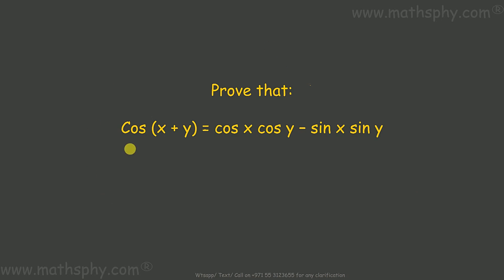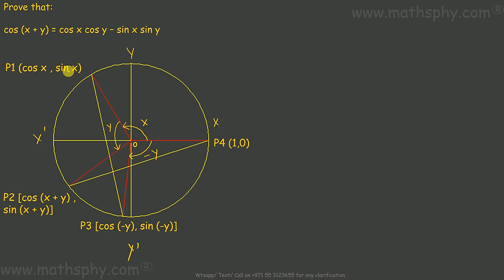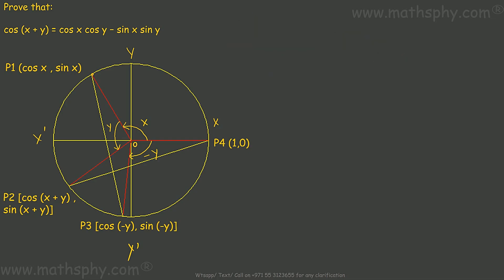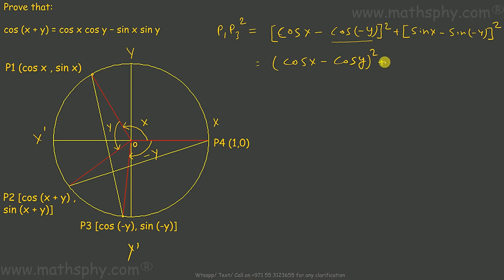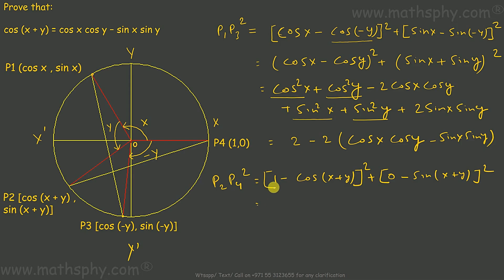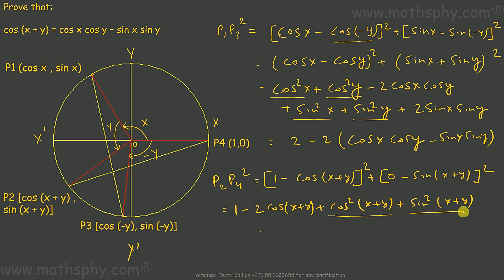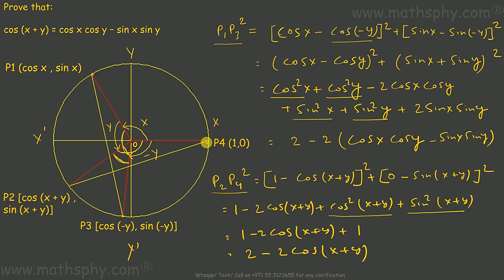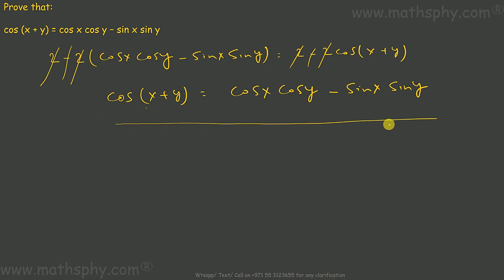Trigonometry Proof: cos (x + y) = cos x cos y – sin x sin y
MANY MORE ARE THERE IN THE PLAYLIST. PLEASE PLEASE CHECK ONCE. YOU WILL BE AMAZED TO SEE THE QUESTIONS.

In all these videos on Trigonometric Functions I have always focused on explaining the basics and then solving the questions. My way of solving question will always refer back to the basics explained previously so that students can make the connect between basics and application of them.

Lets start:
Arc/ Angle and Radian
Relation between Degree and Radian
Radian measure/ Degree measure
If x increase or decreases by the integral multiple of 2\mathbit{\pi}, the value of sine or cosine functions do not change
sin(2n\mathbit{\pi} + x) = sinx , n \in Z
cos(2n\mathbit{\pi} + x) = cosx , n \in Z cos x  = 0, if x = 0, \pm\mathbit{\pi}/2, \pm\mathbf{3}\mathbit{\pi}/2, \pm\mathbf{5}\mathbit{\pi}/2,……i.e.., when x is an odd multiple of \mathbit{\pi}/2 .
cos x = 0 implies x = (2n + 1) \frac{\mathbit{\pi}}{\mathbf{2}}, where n is an integer
sin x  = 0, if x = 0, \pm\mathbit{\pi}, \pm\mathbf{2}\mathbit{\pi}, \pm\mathbf{3}\mathbit{\pi},……i.e.., when x is an integral multiple of \mathbit{\pi} .
Sin x = 0 implies x = n\mathbit{\pi}, where n is an integer
Sign of Trigonometric Functions
Cos (x + y) = cos x cos y – sin x sin y
Principal Solutions
General Solutions
Principal Solutions:
Given x value has solutions which are less than 2\mathbit{\pi} and more than or equal to 0, those solutions are called principal solutions:

Sets, Relations and Functions, Trigonometric Functions, Permutations and Combinations, Linear Inequality, Binomial Theorem, Straight Lines, Conic Sections.

Abhishek Agarwaal
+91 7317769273